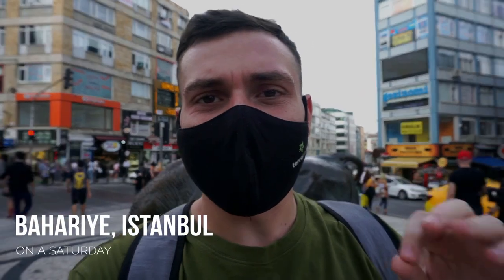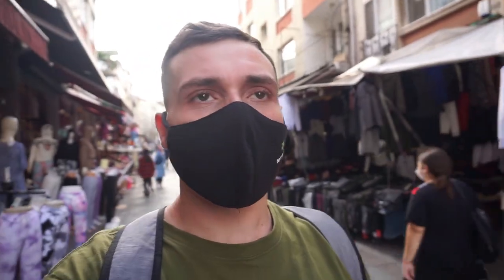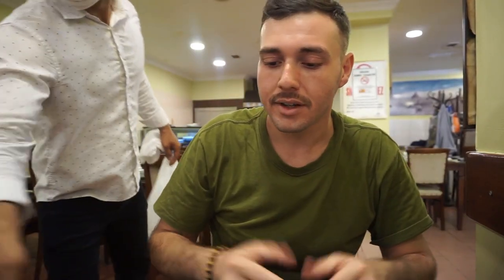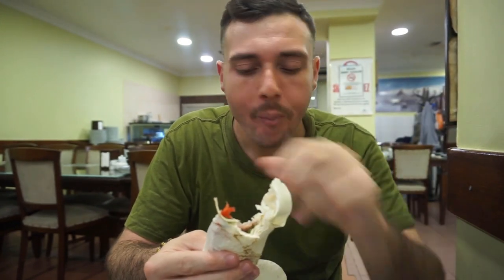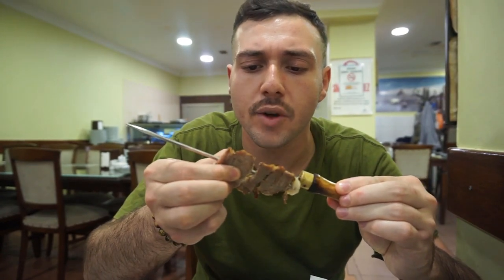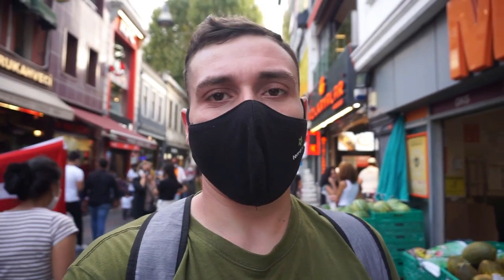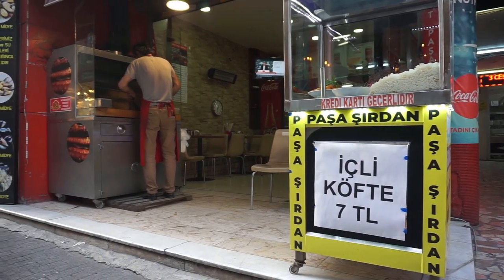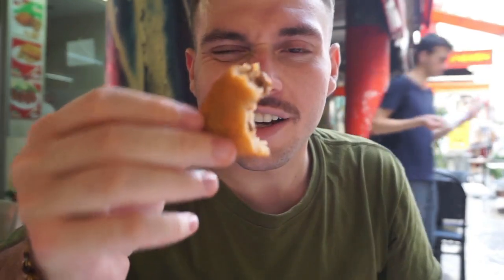Kadikoy Meat Madness | Tasting EPIC KEBABS & BURGERS in Istanbul, Turkey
On the Asian side of Istanbul, there are seemingly endless places to try delicious Turkish food. Today, we go to the streets to find Cag Kebab and Islak Hamburger, both local delicacies. Istanbul is such a unique place and Turkey is the spot to go meat crazy!

Traveling the world is always an adventure. Eat, Taste and Explore. Come along.

And our E-Book!